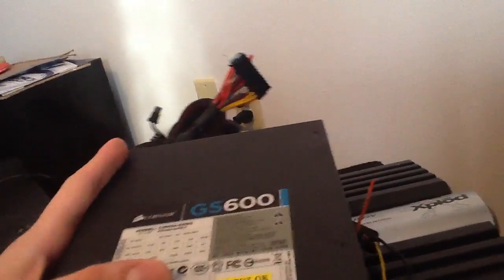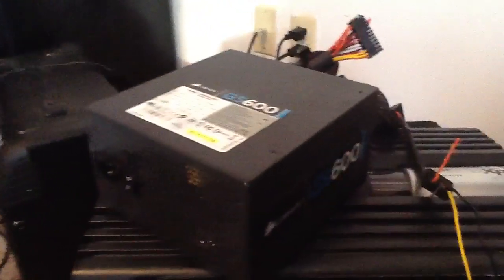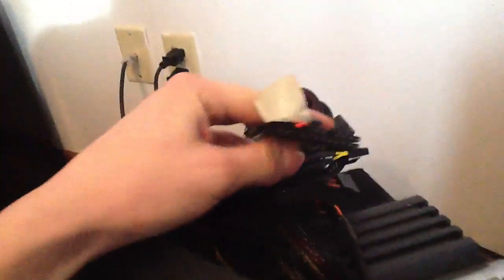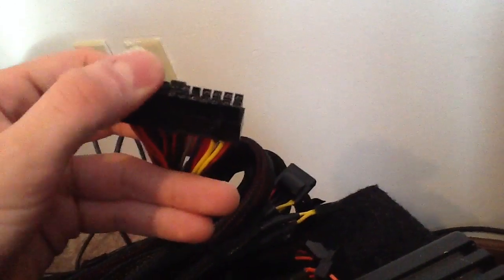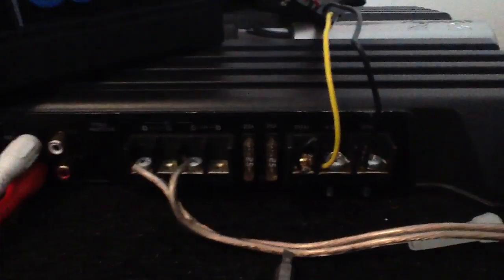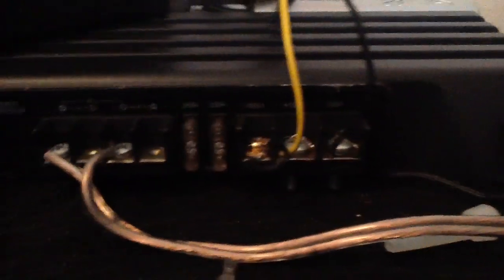How To Hook Up Car Subs In House With Computer Power Supply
car amp in house,car radio in house, car amplifier in home, car amplifer home, car amp in home, car subwoofer home, home subwoofer in car, car subwoofer in home,
using car subwoofer in house
use car amp in home
car speakers for home theater
power car stero in home
car sub in home theater
car amp home stero